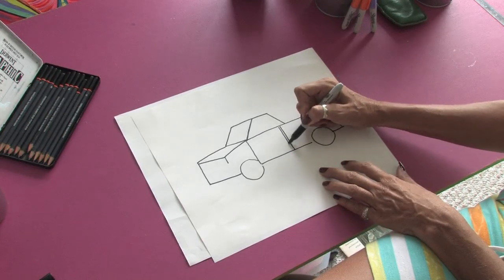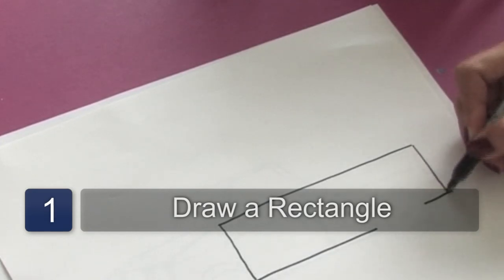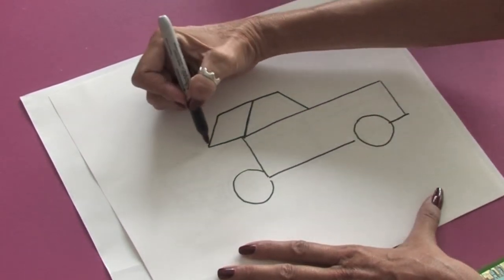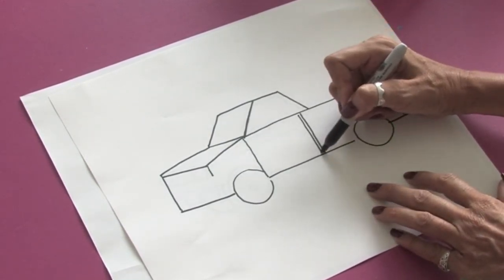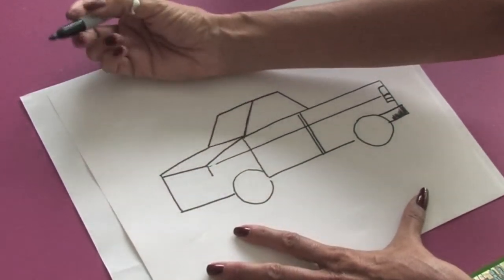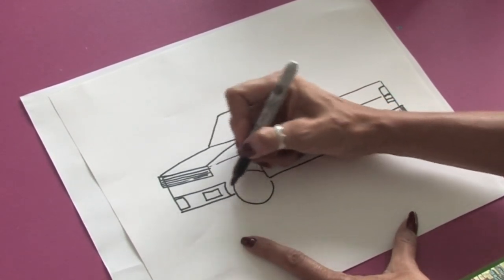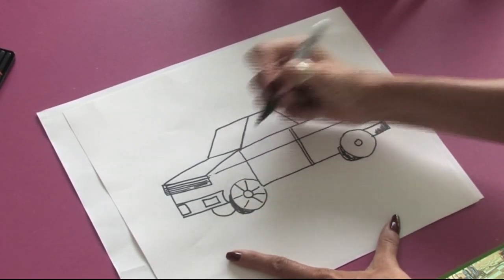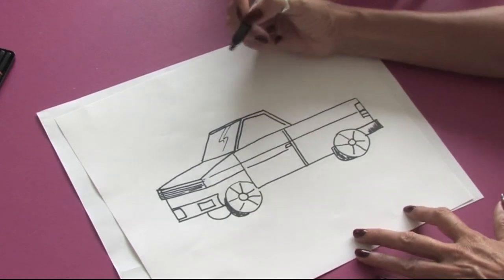Drawing Lessons : How to Draw a Pickup Truck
Drawing a pickup truck starts out with a basic rectangle that represents the main body of the vehicle. Learn to draw automobiles with help from a professional artist in this free video on drawing lessons.